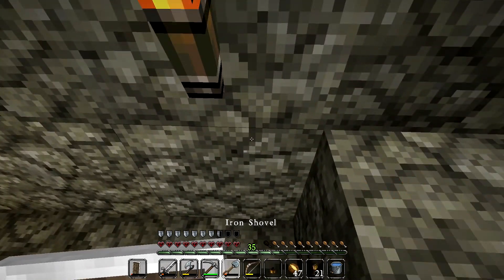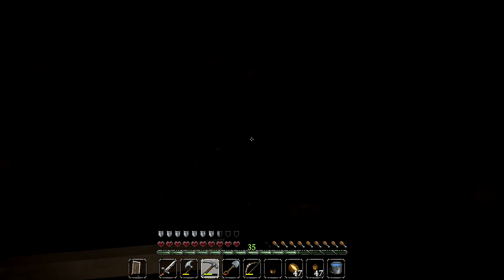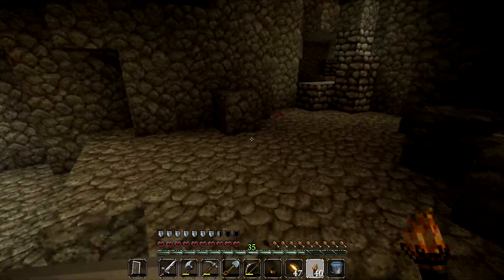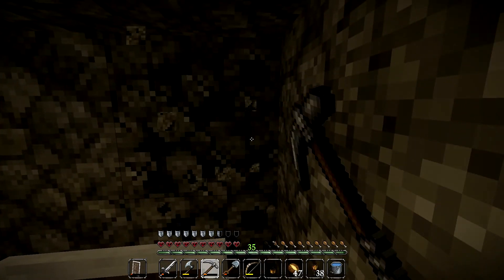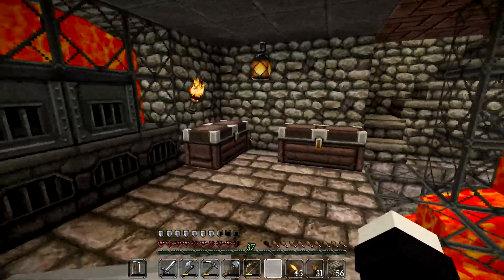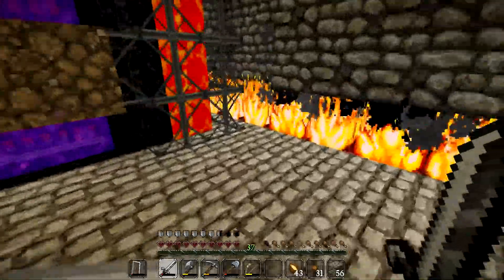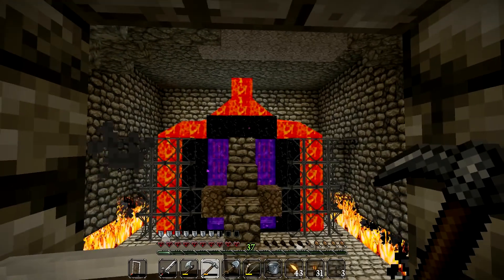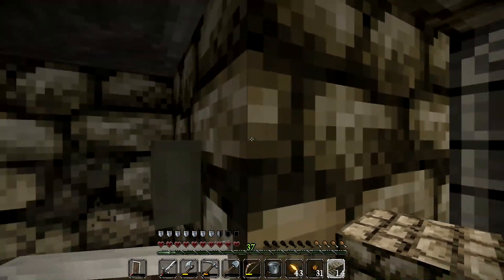Let's Play Hardcore Minecraft #26 | Searching for Diamonds (pt 2)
One life. Maximum difficulty. Ultimate Cowardice.

...and a pretty texture pack. It's Minecraft, the game that needs no introduction as we dive in to see what new and horrible death the latest updates have brought.